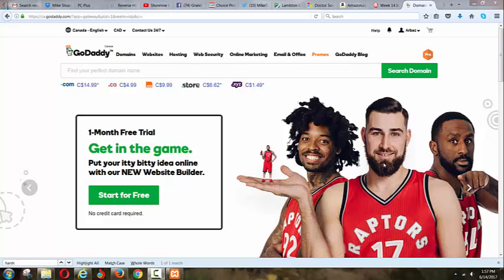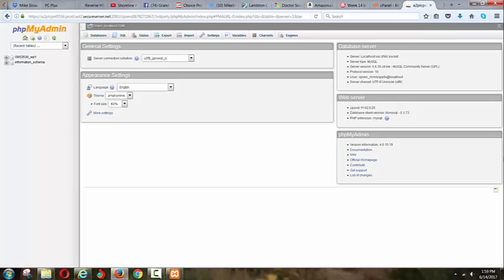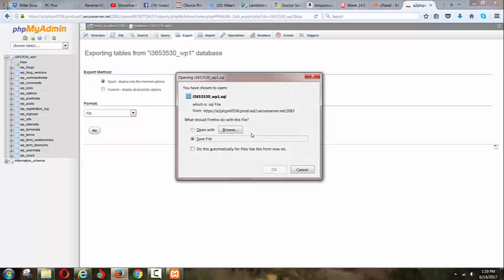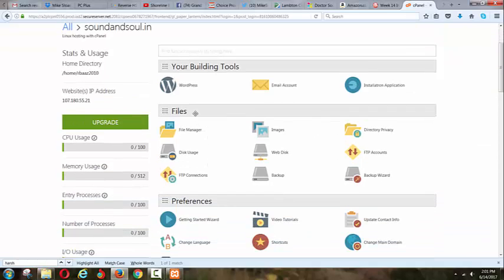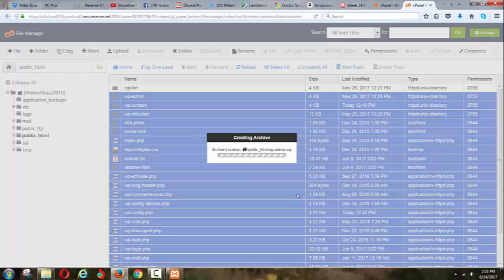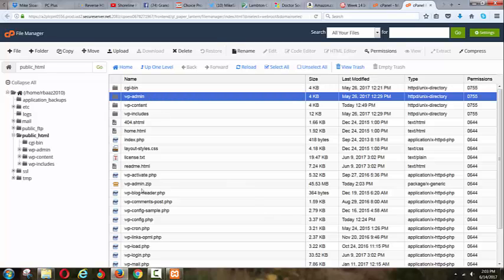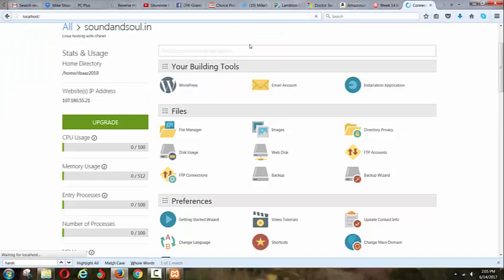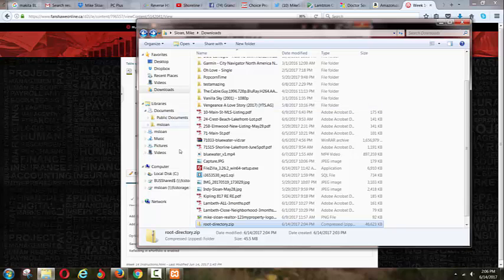Submitting your COMP 5062 Final Project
submitting final project